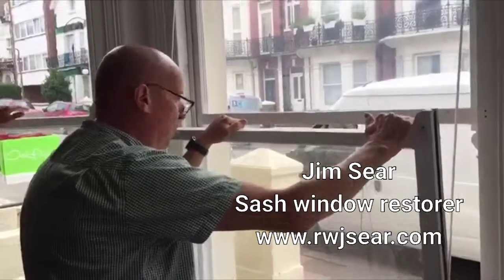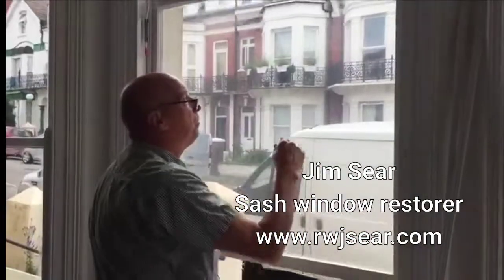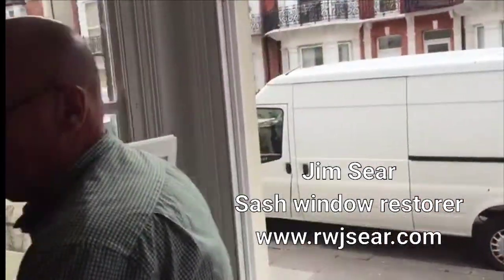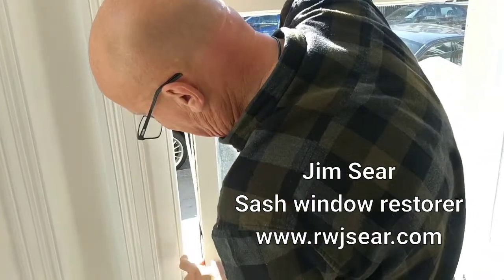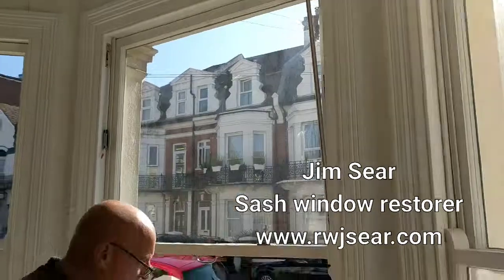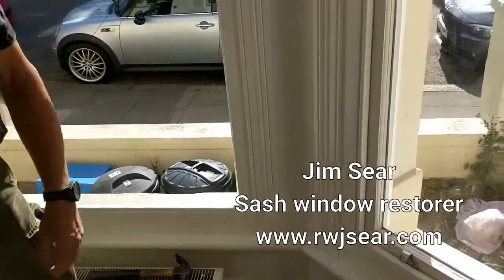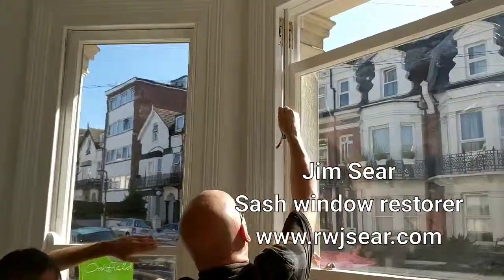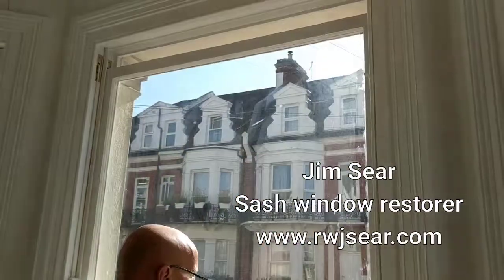How to take out a sash window using Mighton CordClams